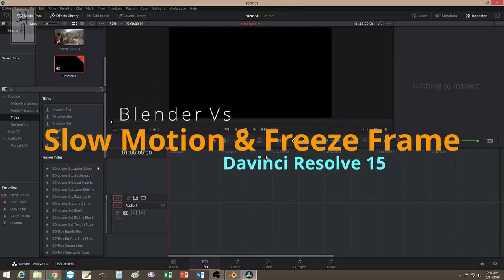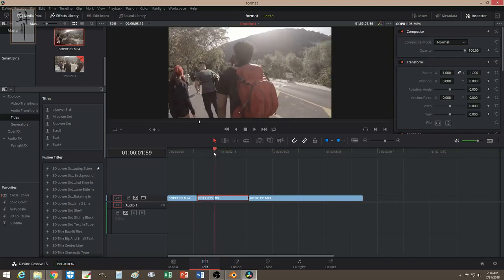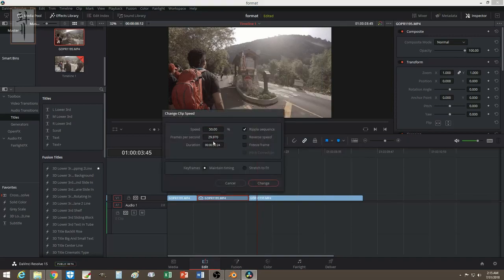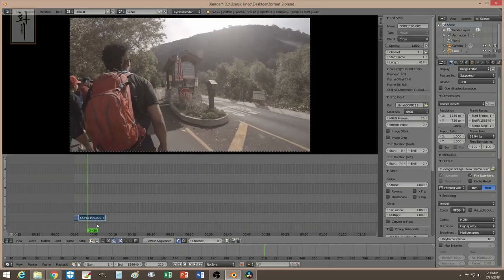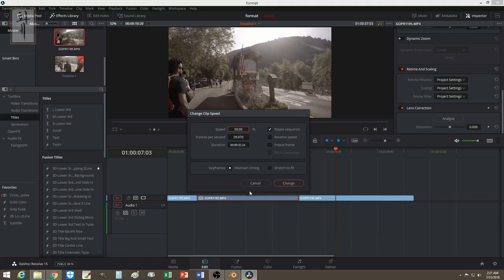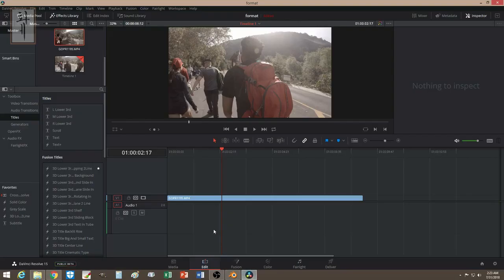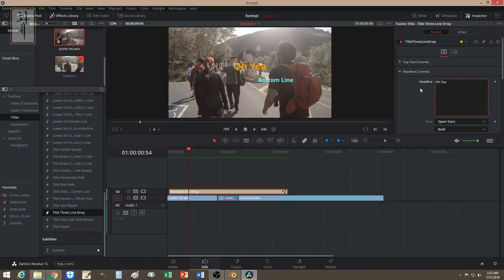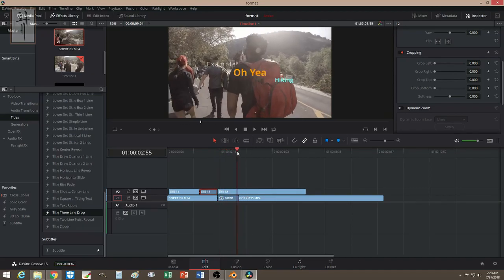Blender Vs Davinci Resolve | Slow Motion & Freeze Frame | Tutorial